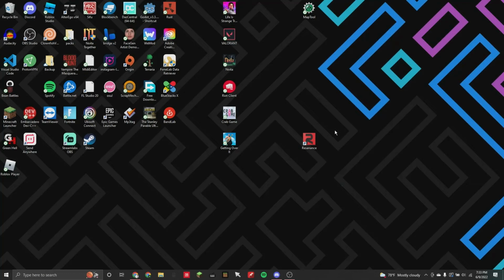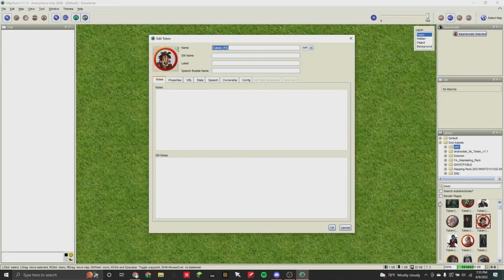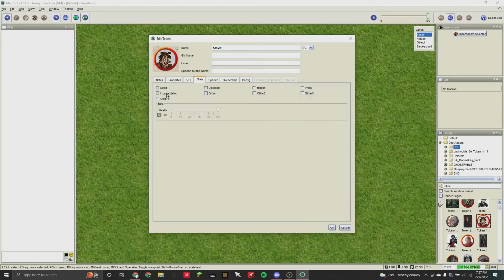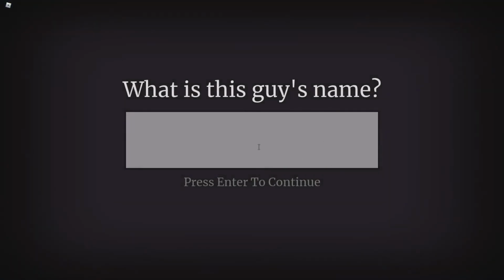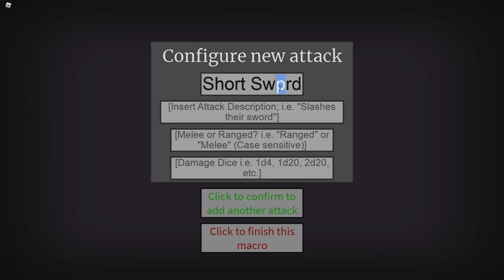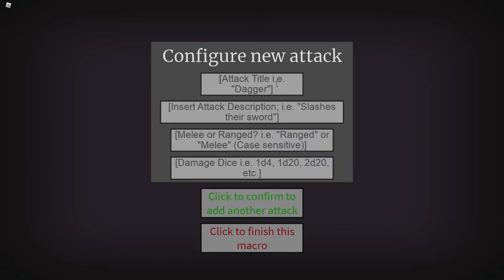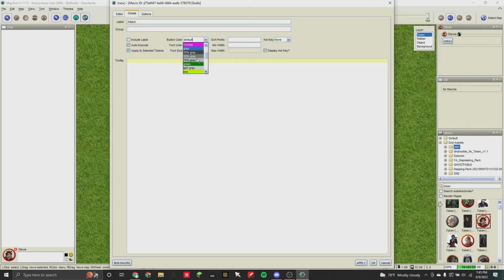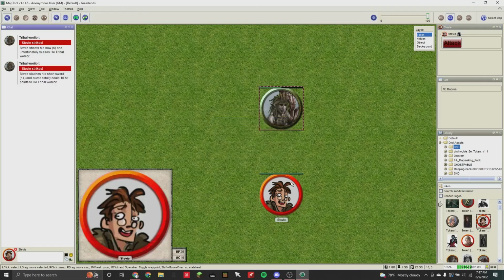Map Tool Attack Macro Tutorial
In this video, I demonstrate how to set up a Map Tool Token and how use my program to create attacks in game!